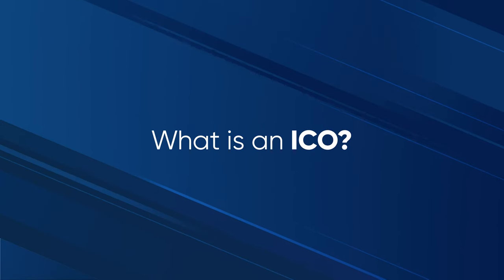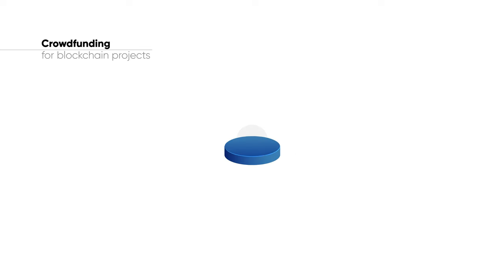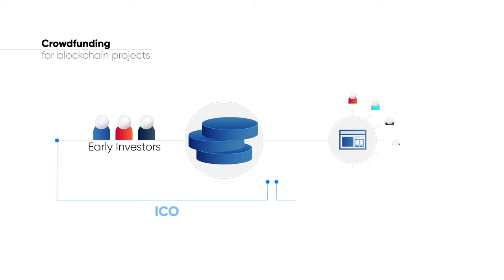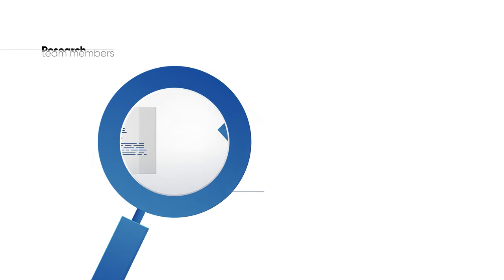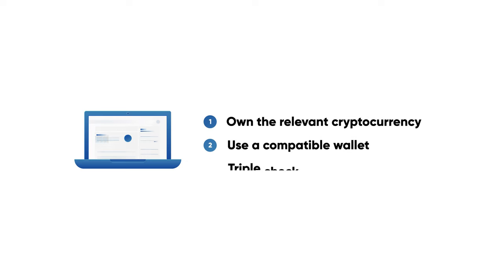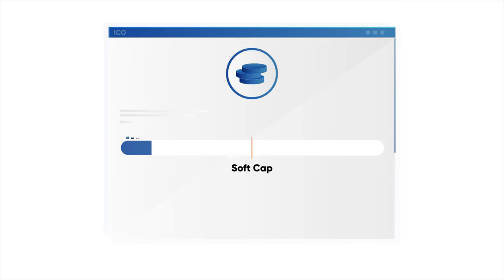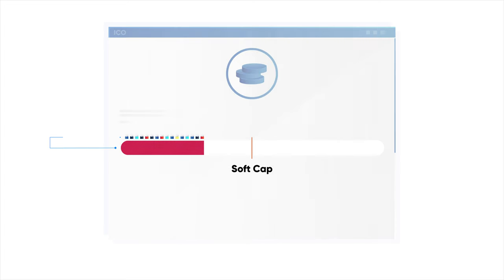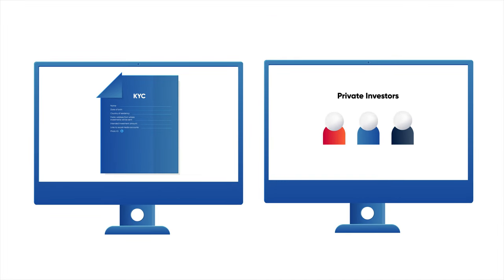What is an ICO? Initial Coin Offerings Explained Simply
What is an ICO? An Initial Coin Offering, abbreviated to ICO, is a practice of fundraising for blockchain projects, where in tokens or cryptocurrencies are offered to investors before they are listed on the wider marketplace, such as exchanges.

Lisk makes it easy for developers to build and deploy blockchain applications in JavaScript. Learn about the leading platform for world-changing dapps